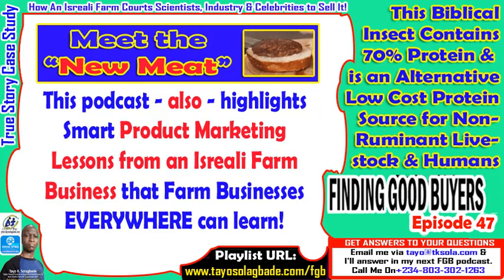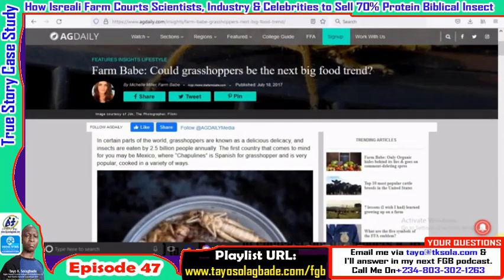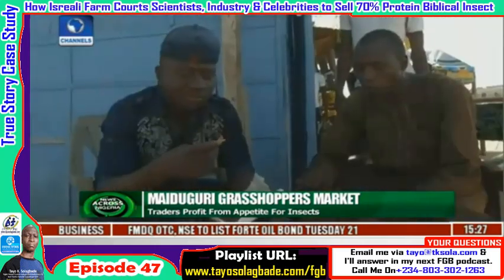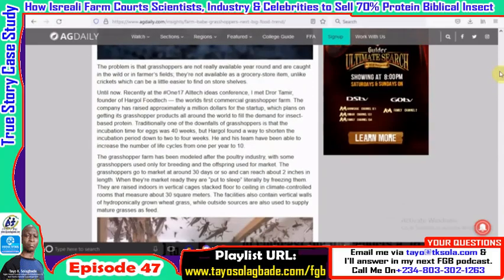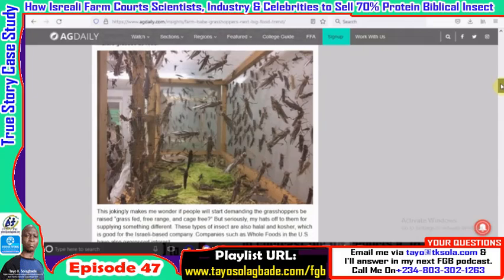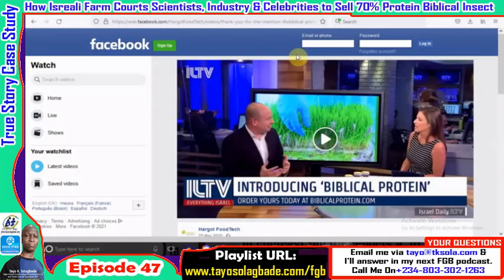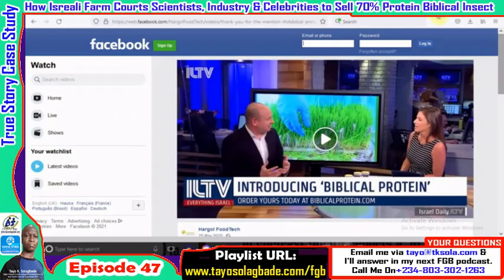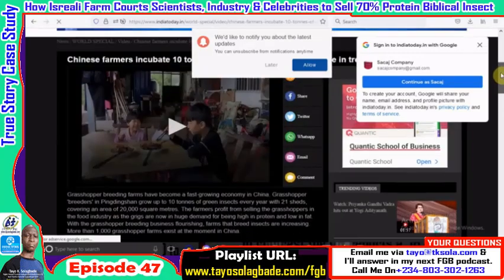Farming/Eating 70% Protein Grasshoppers in Israel, China, Uganda & Nigeria: Lessons for Farm CEOs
How An Israeli Insect Farm Courts Scientists, Industry & Celebrities to Sell It as a "NEW MEAT"!

Farm CEOs need to understand: YOU have to develop marketing passion if you want to make more sales. And you have to be willing to think out of the box.

Apart from discussing the massive potentials of this "New" type of (Insect based) "Meat"...this podcast highlights Smart Product Marketing Lessons from an Isreali Farm Business engaged in selling it, that Farm Businesses EVERYWHERE can learn!

Play this video to listen to this podcast and learn more.

GET ANSWERS TO YOUR QUESTIONS

Profitable Buyers" and I'll answer them in my Podcast that will be posted on Sundays and Wednesdays.

Video by:

[For Tayo Solagbade's Web Marketing for CEOs Club]